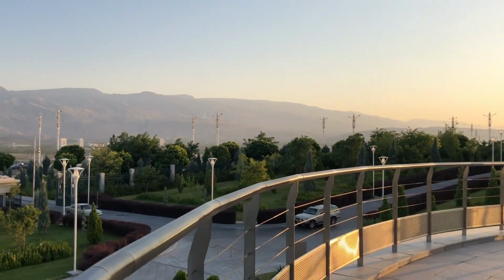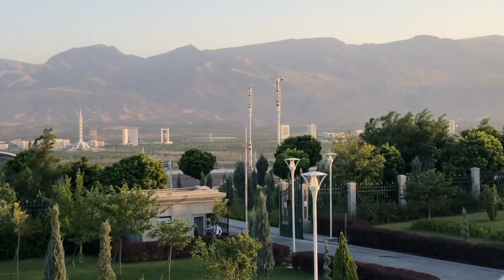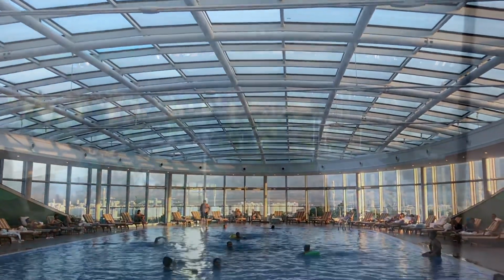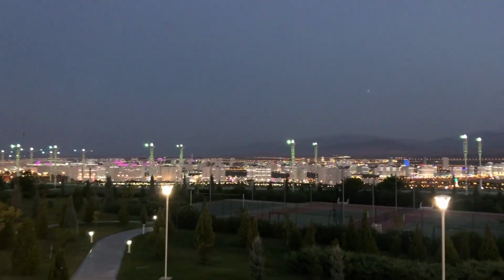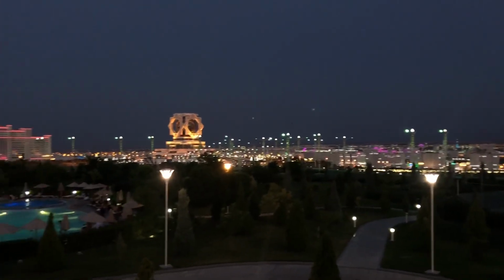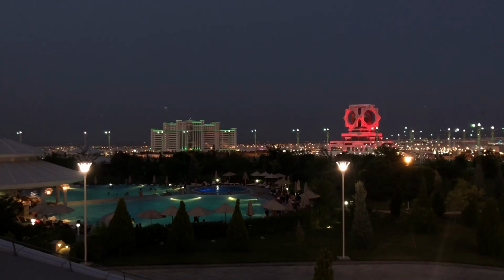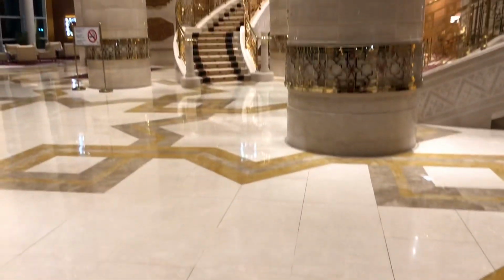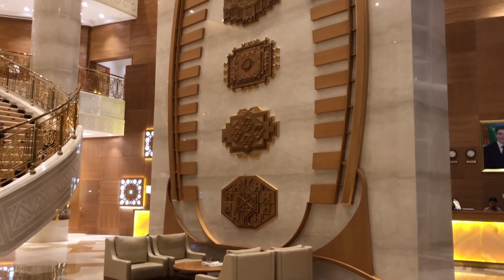Hotel Yyldyz Sauna and Pool in the capital | Ashgabat | Turkmenistan | Central Asia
Hiya,

This video is from July 2019 when I got to relax and spend quality time with my mom.

70 manats is roughly equal to $20.